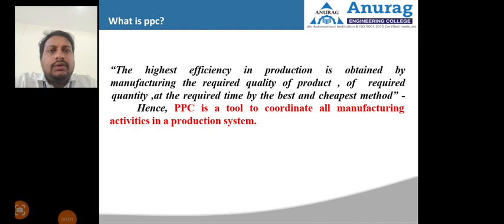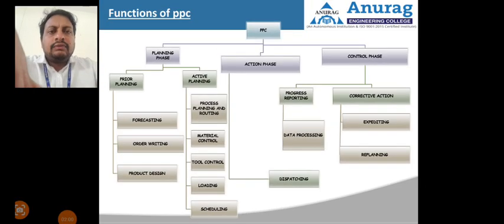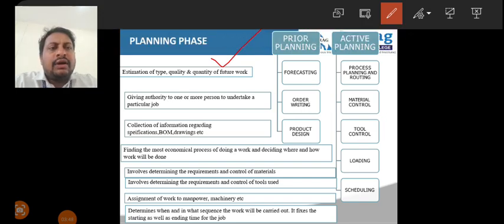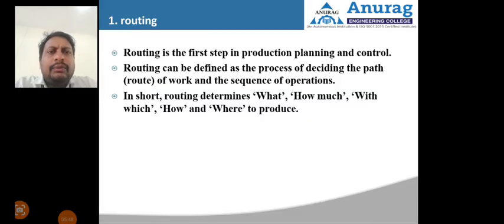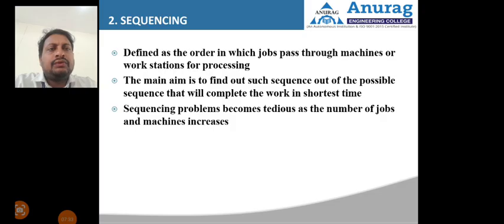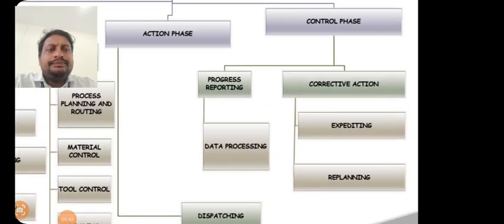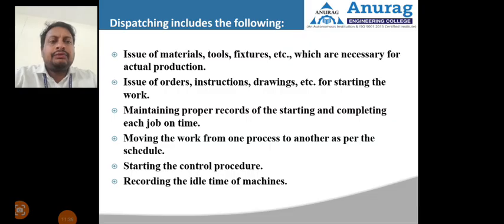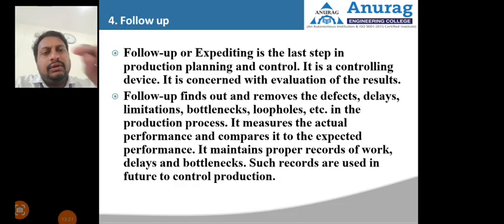Functions of PPC